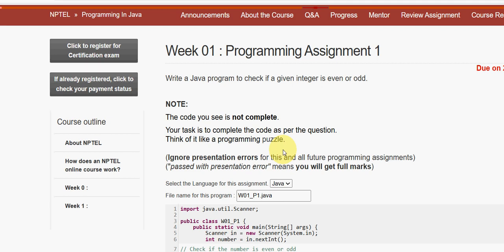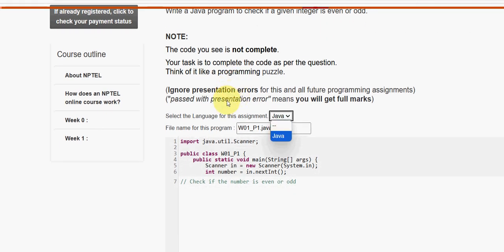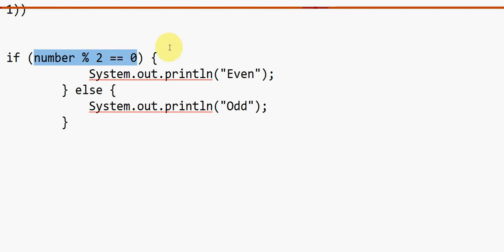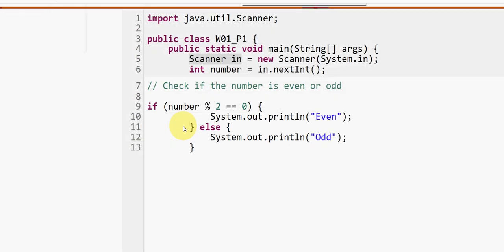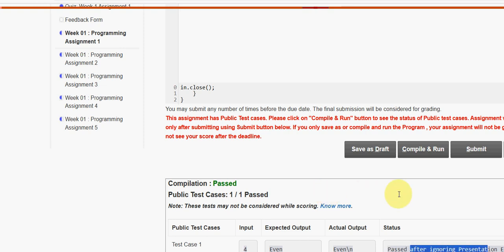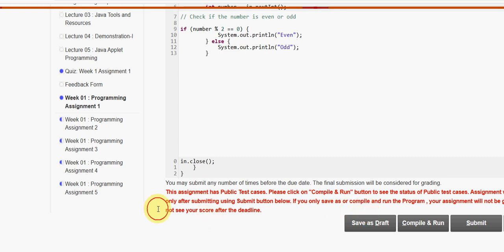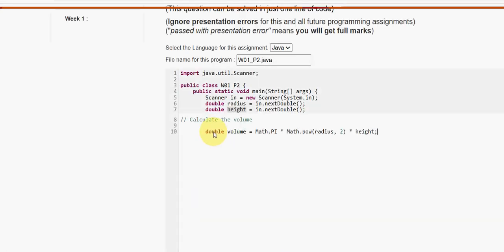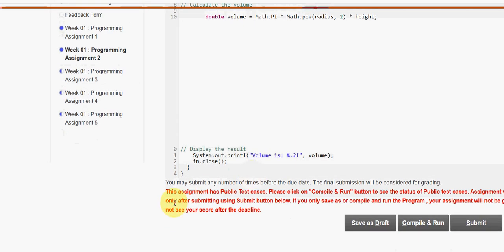Programming in Java|| WEEK-1 Programming assignment Answers 2025|| Jan - April ||NPTEL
300 bits === 300/-(for 1 member)
300 bits === 500/-(for 2-5 members)